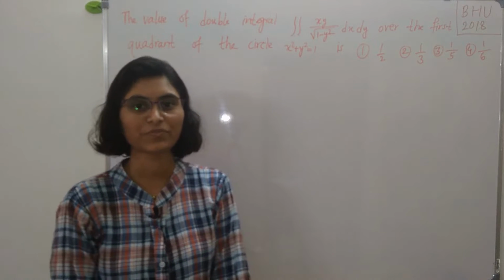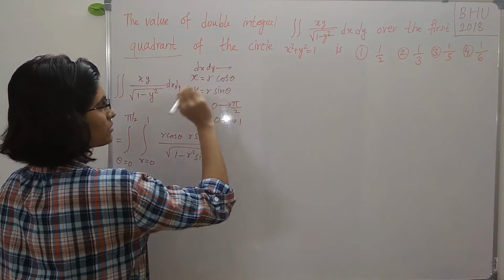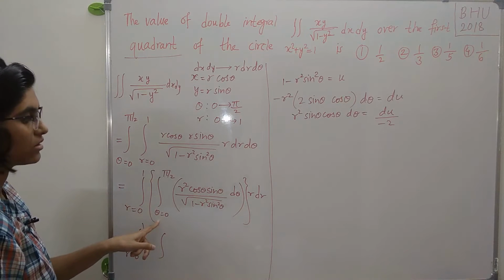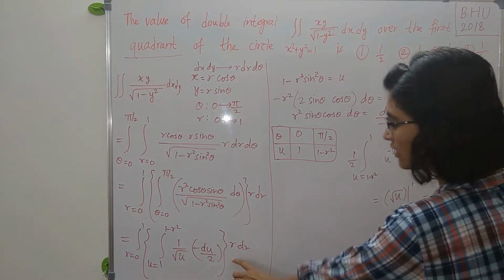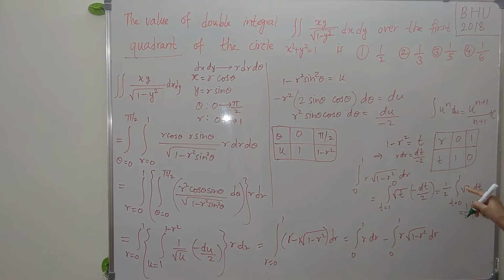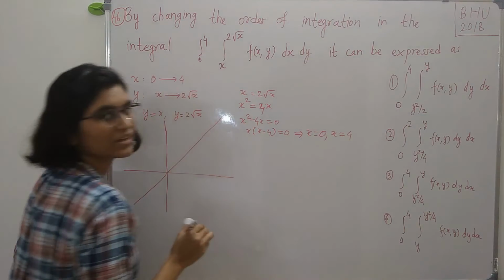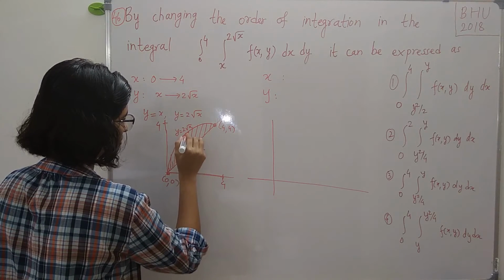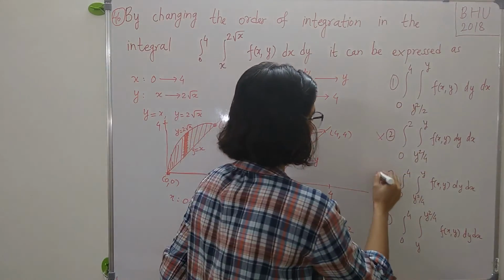BHU MSc Mathematics Previous year question papers solutions | Change of order in Integration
BHU Previous year question papers solutions. Change of order in Integration problems.
In this video, we will discuss few questions from BHU M.Sc.(Maths)entrance exam (PET) -2018.
First question is from calculus of 2 variables. We need to find double integral over region.
In second question we need to change the order of integration.